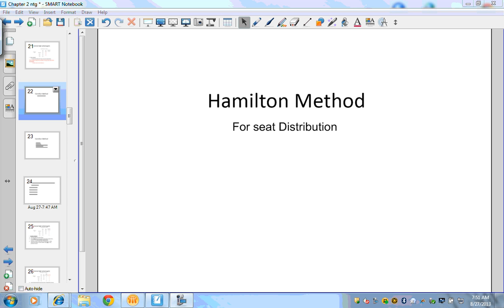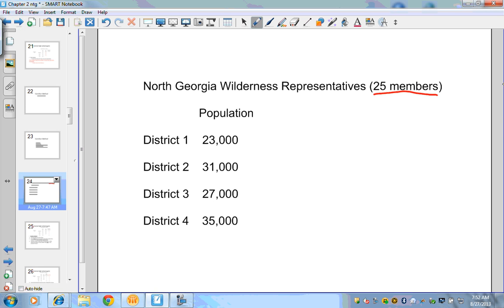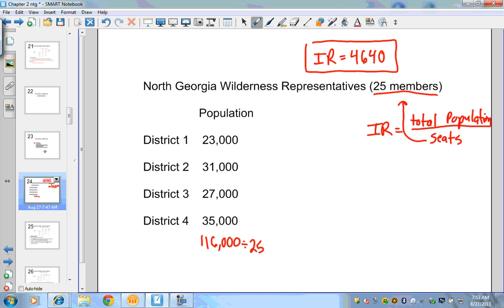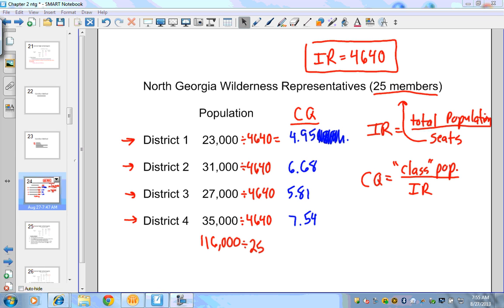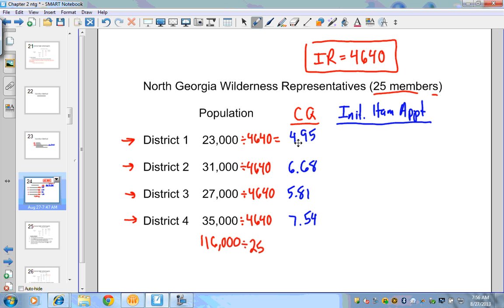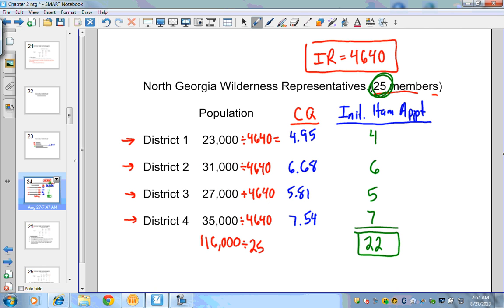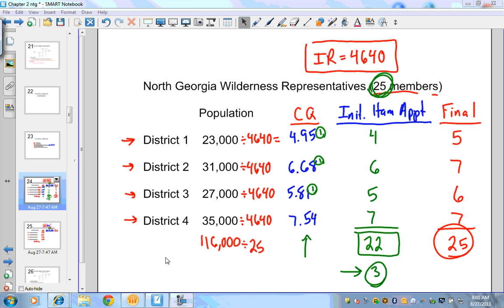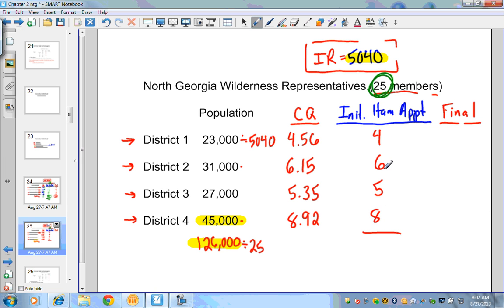Ideal Ratio, Class Quota, Hamilton Method